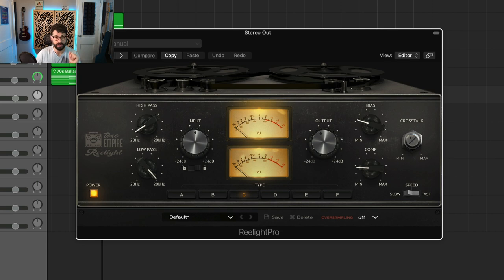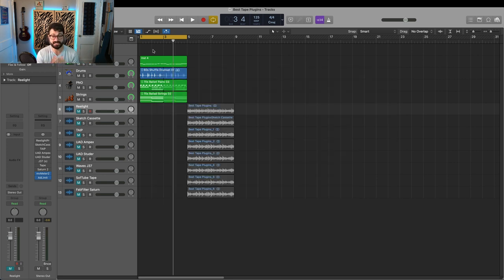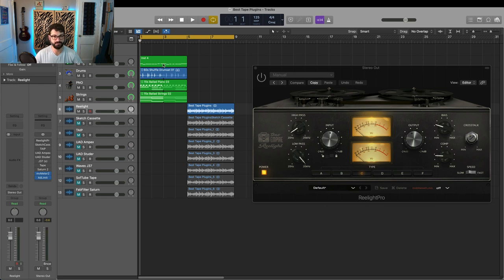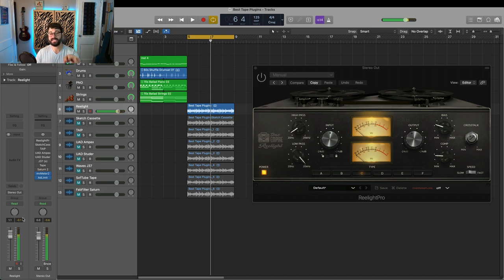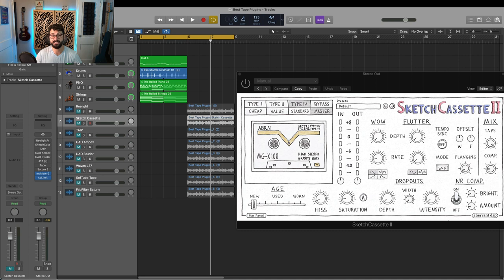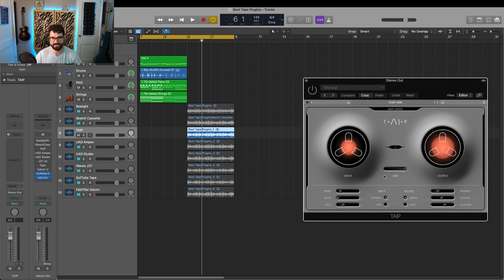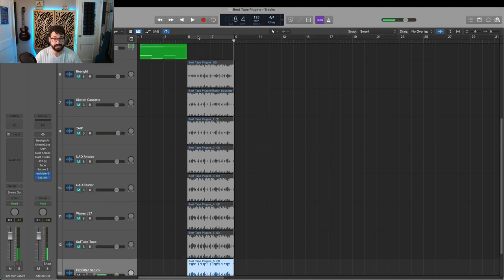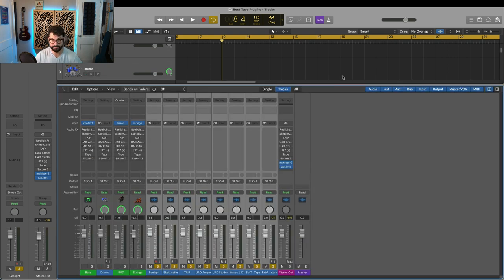The 8 Best Tape Emulation Plugins - Demos & Reviews (2022)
Here are the 8 best tape emulation plugins available in 2022. If you're looking to add warm saturation, subtle glue, and a more organic sound to your mixes, you need to get your hands on a great tape plugin. I use multiple tape VST emulations on every mix I do, as well as when mastering. After many years of producing tracks, these are my favorites.

00:00 - Overview of the Best Tape Emulations
02:41 - Reelight Pro Tape Plugin Demo
05:57 - Sketch Casette 2 Tape Emulation
09:03 - TAIP Tape Emulator Plugin
12:05 - UAD Ampex ATR Tape Plugin Demo
15:20 - UAD Studer A800 Tape demo
17:30 - Waves J37 Tape Emulation Demo
19:51 - SofTube Tape tape emulator demo
22:01 - FabFilter Saturn 2 Tape Saturation Emulation
25:31 - Comparing the Tape Plugins with Eachother
28:01 - My favorite tape emulation VST for individual tarccks
30:09 - Overview of each plugins' features
30:22 - Reelight Pro Features
32:54 - Sketch Cassette 2 features
35:49 - TAIP features
38:57 - UAD Ampex ATR Features
41:12 - UAD Studer A800 Features
43:33 - Waves J37 Features
45:42 - Softube Tape Plugin Features
47:37 - FabFilter Saturn 2 Features